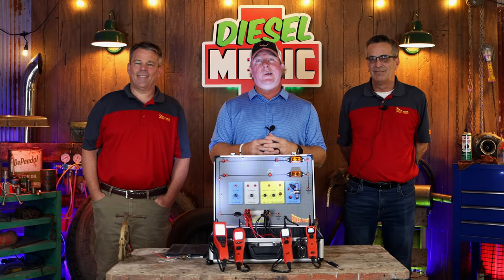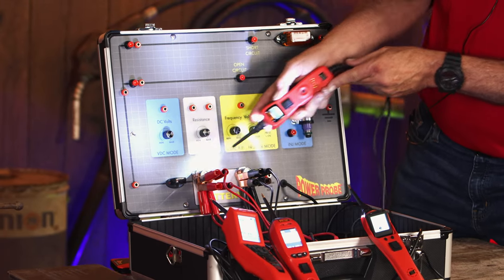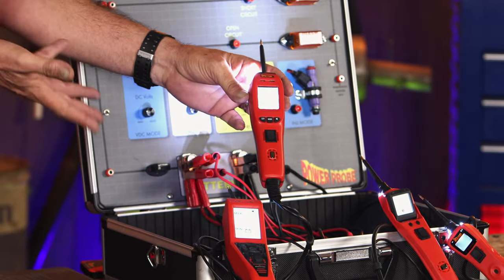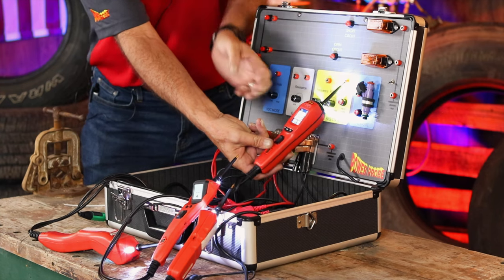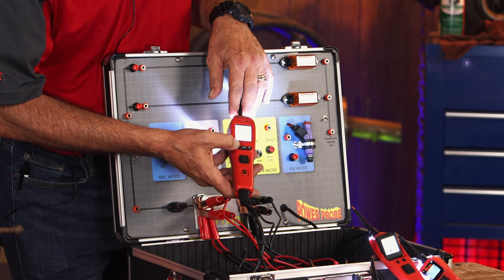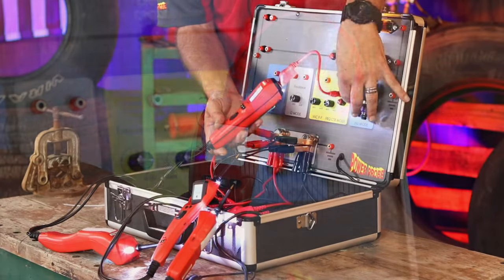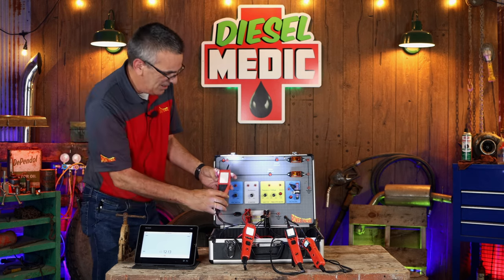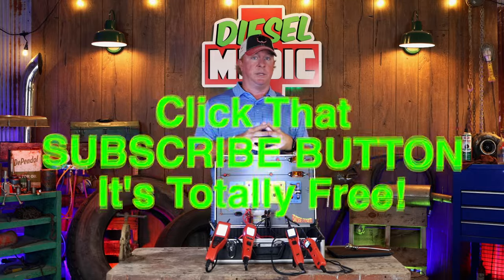PowerProbe What's The Differences Between The Models? Powerprobe 3, 4, EZ and Maestro Explained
Powerprobe is in the studio and we take a look at all the different models that Powerprobe has to offer. They cover the differences between each model and show some of the special tests that each one can do to help you decide which unit is right for you. Take a look at this video if you are in the market for a Powerprobe unit.

Koon Trucking
200 Davidson Dr.